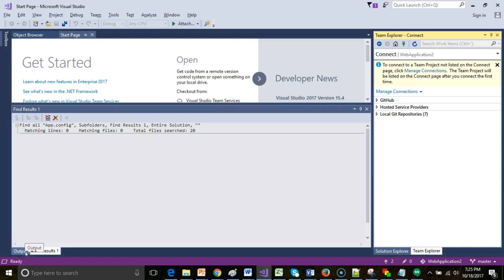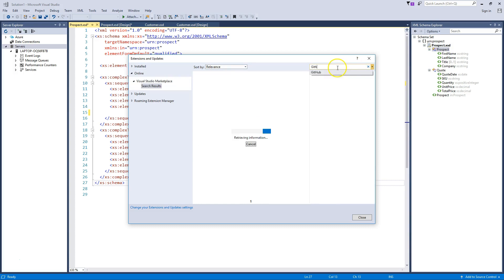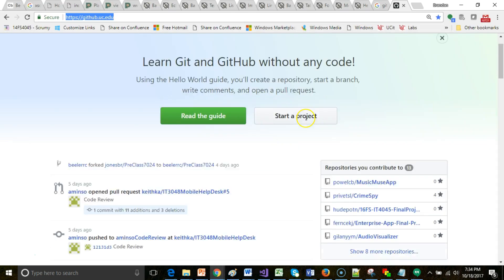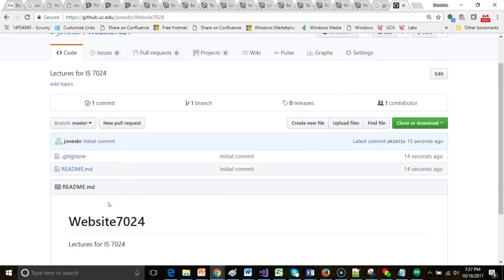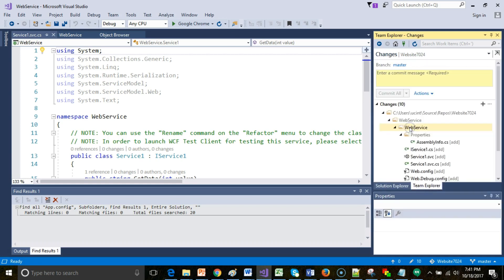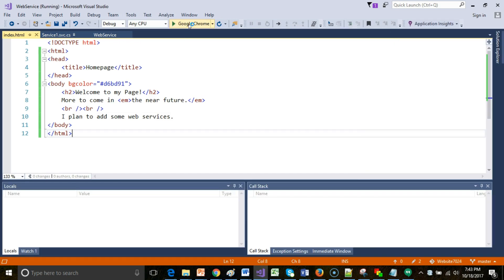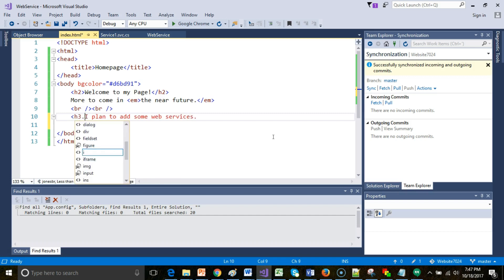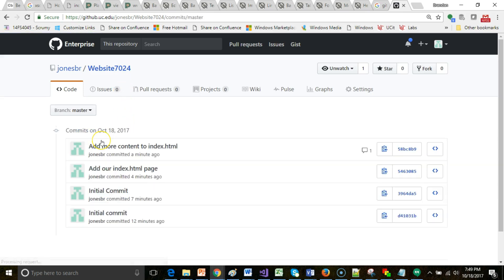Use Enterprise GitHub in Visual Studio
Integrating Visual Studio 2017, the GitHub plugin, and an enterprise (private) GitHub with a simple Web Services
 project.